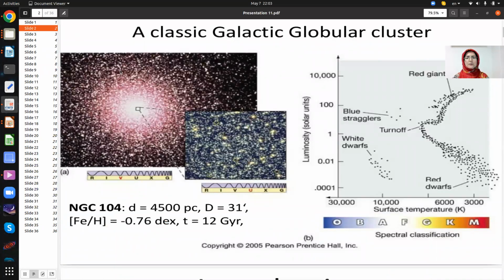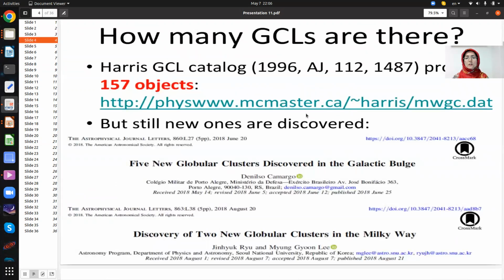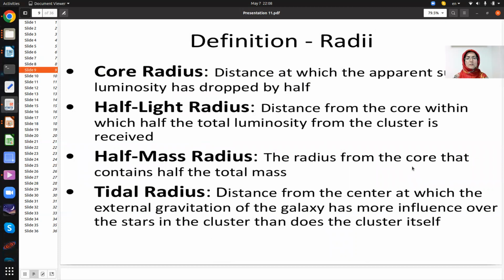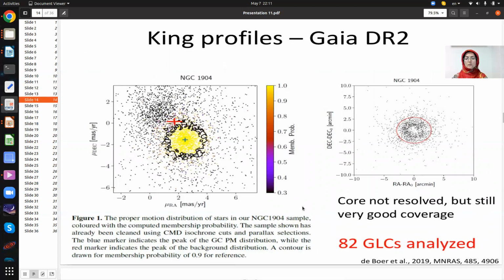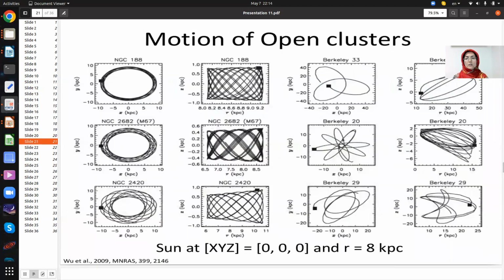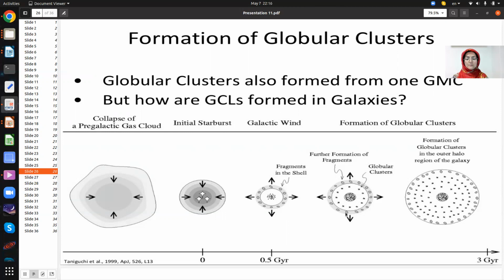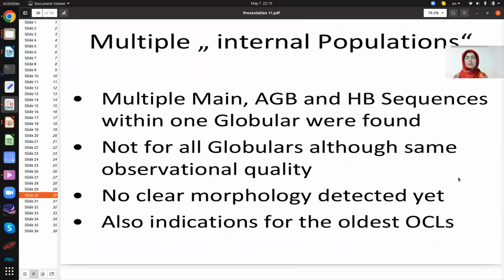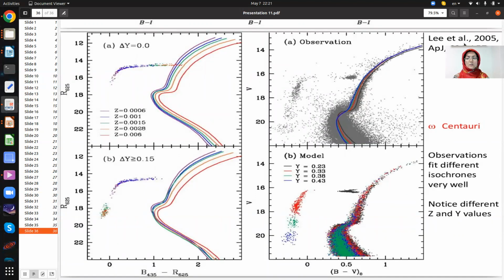Star Clusters (11)